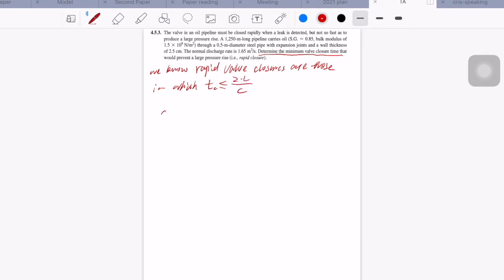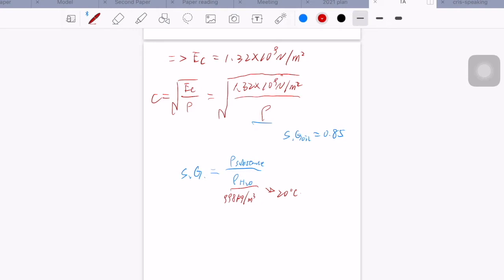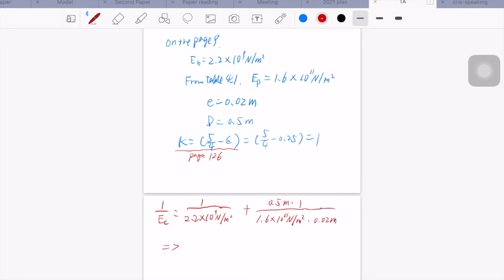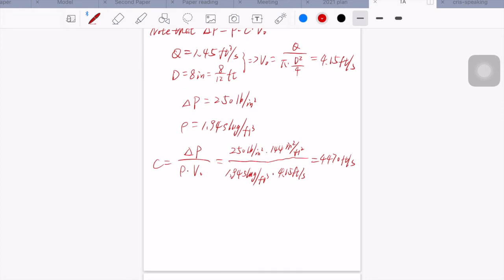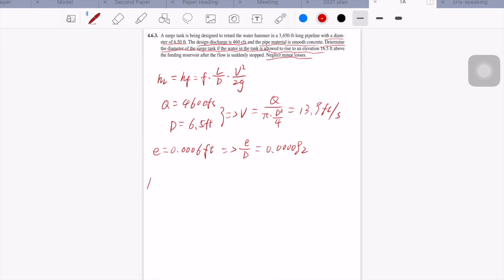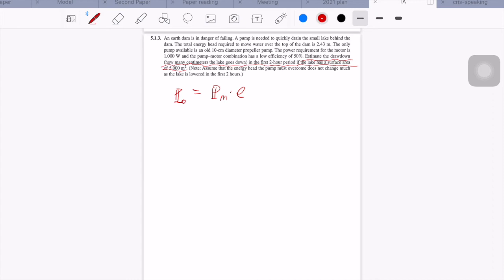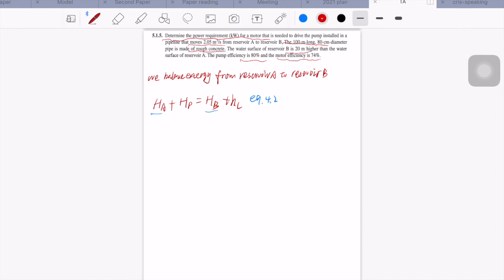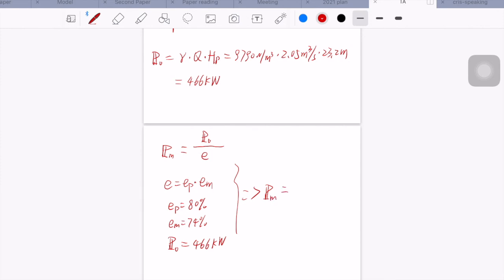HW Week5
0:00 Problem1
8:35 Problem2
16:02 Problem3
22:31 Problem4
29:27 Problem5
33:27 Problem6